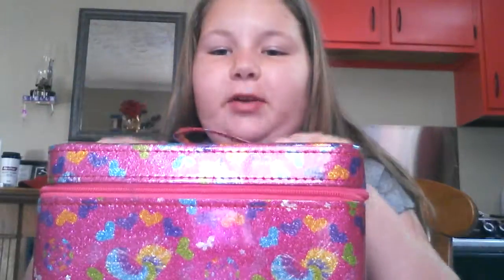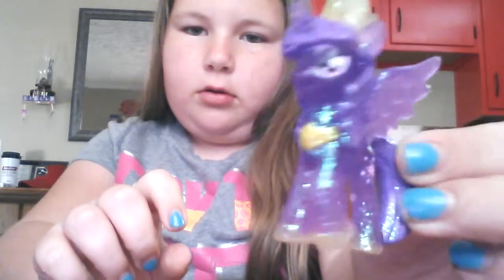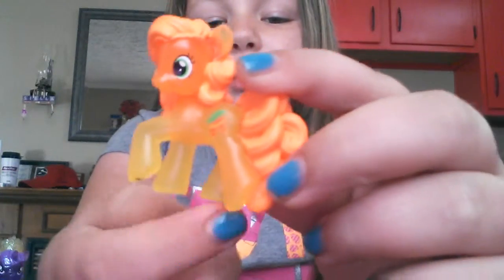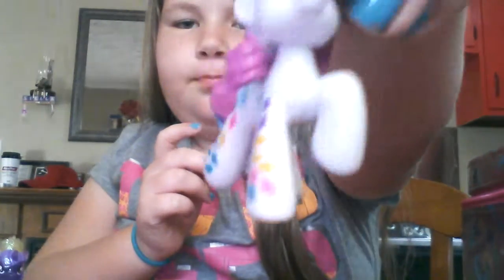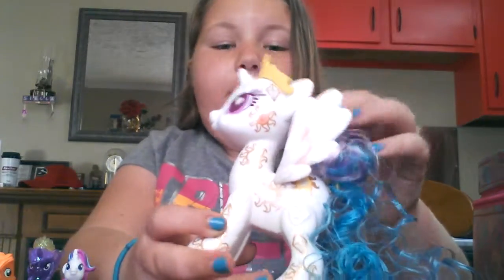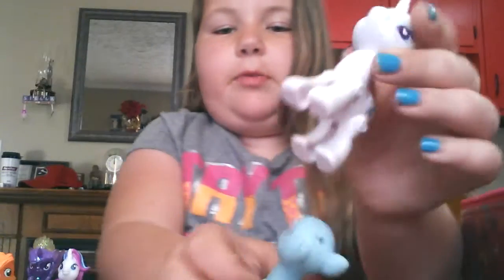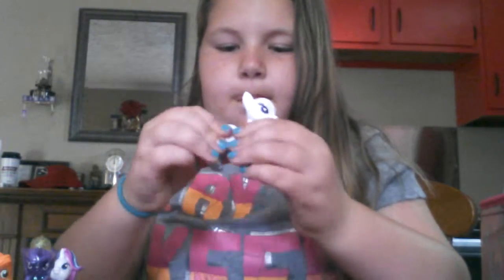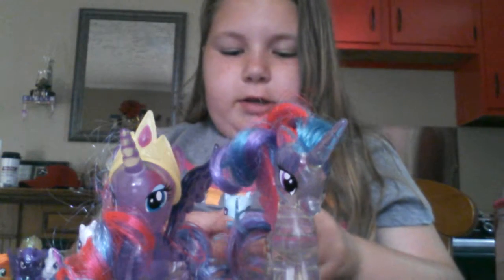Mlp toy review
Toy time